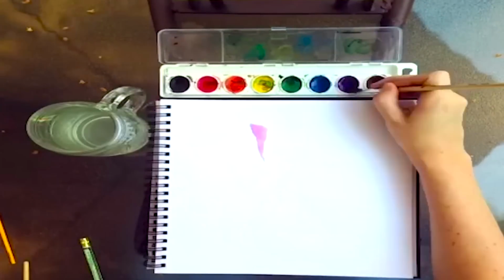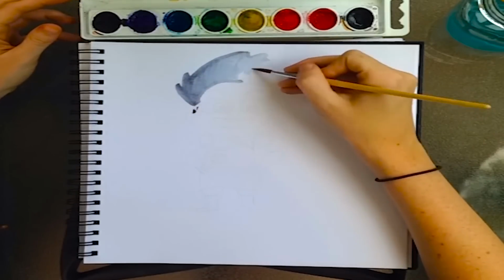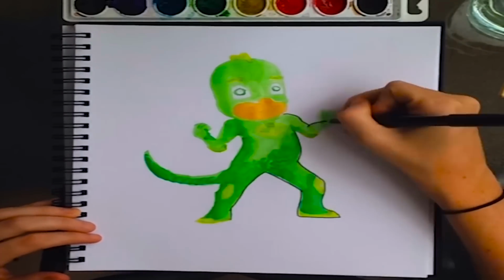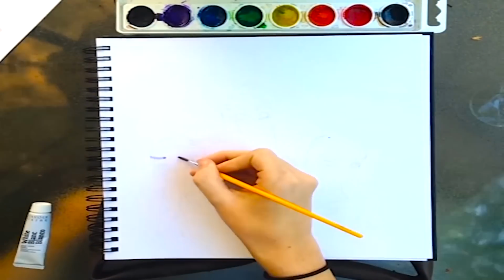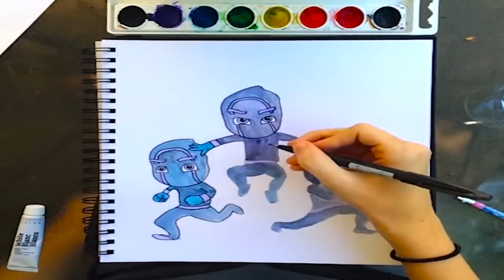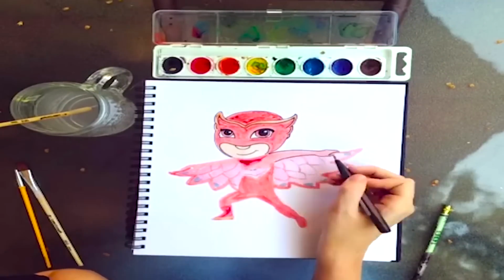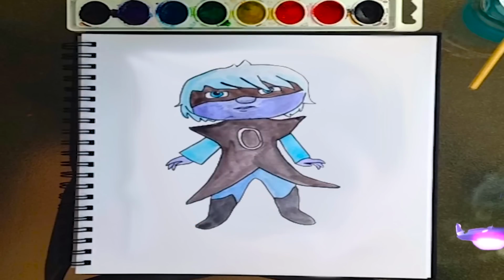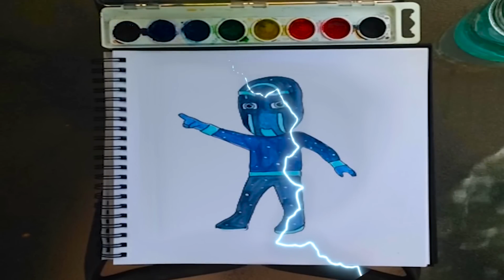PJ Masks Adventure In Real Life Heroes and Villains with Paw Patrol Rubble and Captain Hook